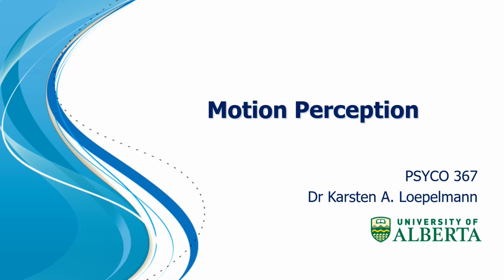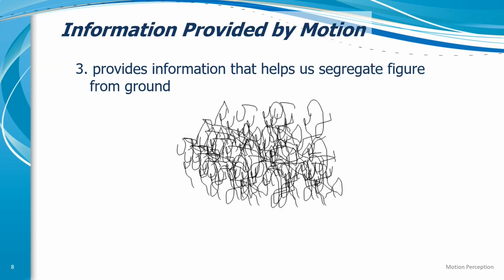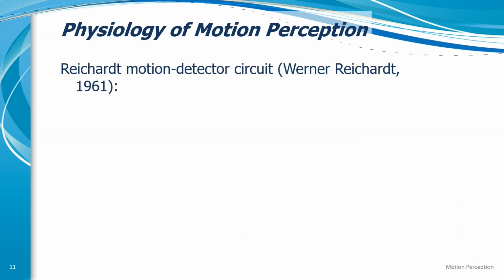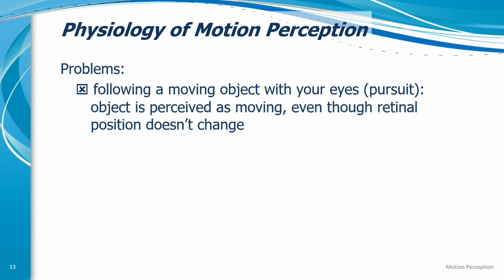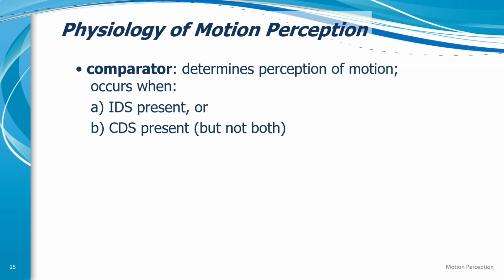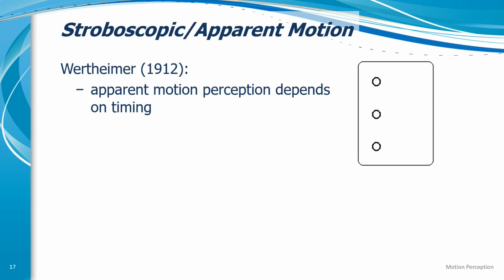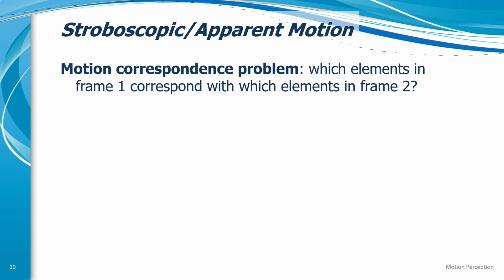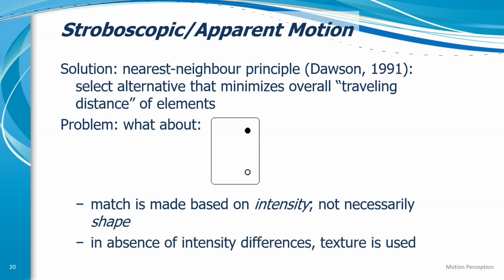PSYCO 367: Motion Perception (part I)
00:00 Learning Outcomes
01:12 Information Provided by Motion
04:51 Physiology of Motion Perception
21:24 Stroboscopic/Apparent Motion